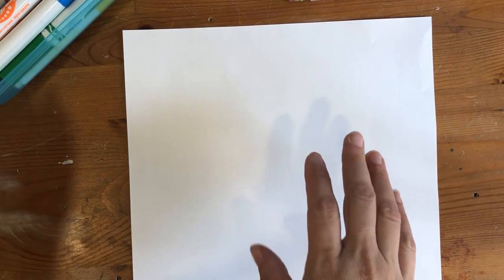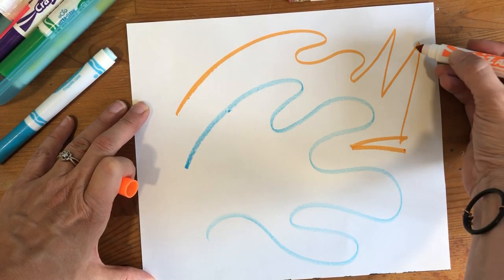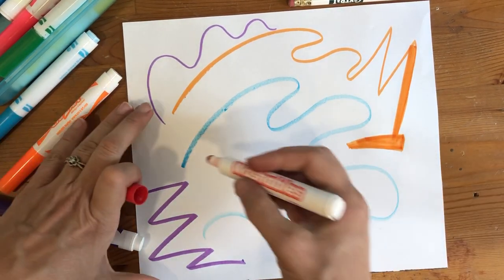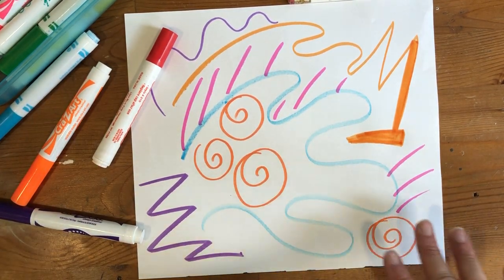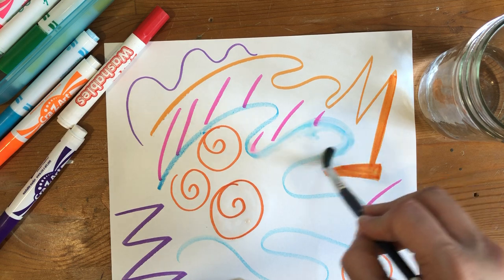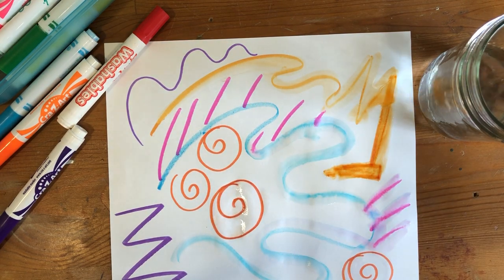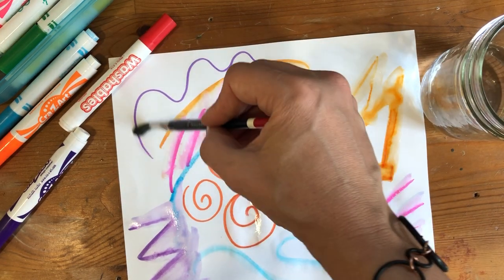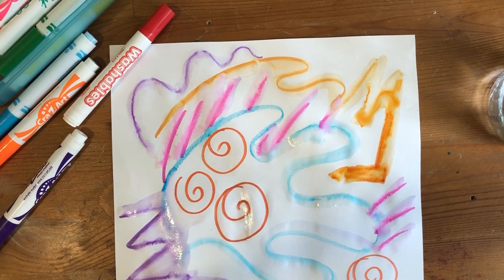Elementary Art: Creative lines and turning washable markers into paint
For this assignment, students will need a piece of paper, washable markers, a paint brush and water.